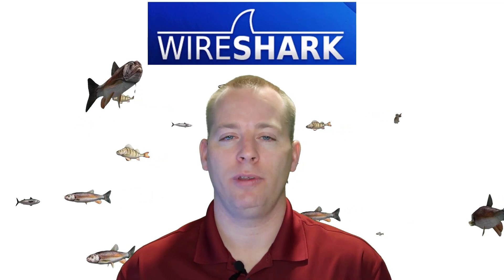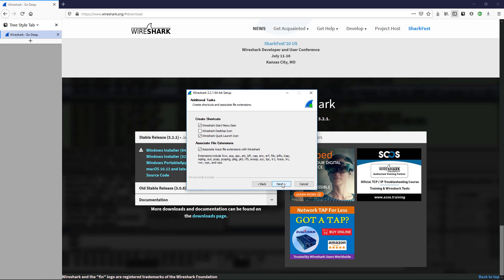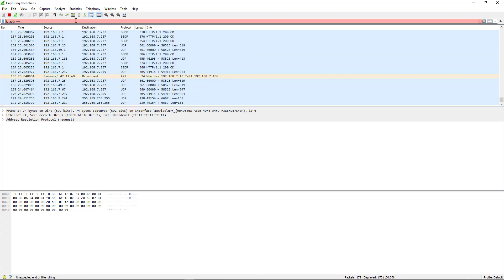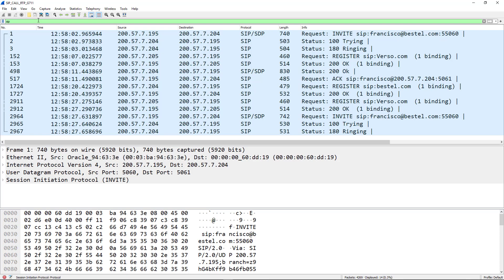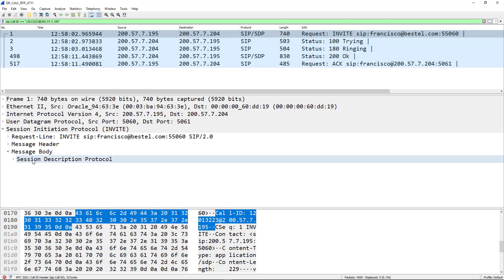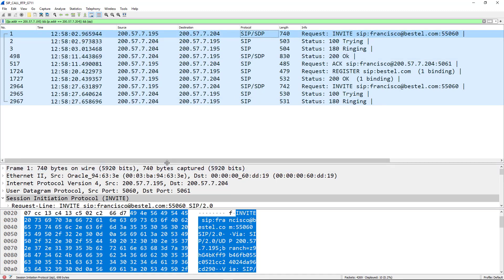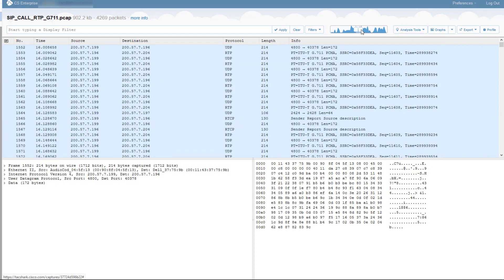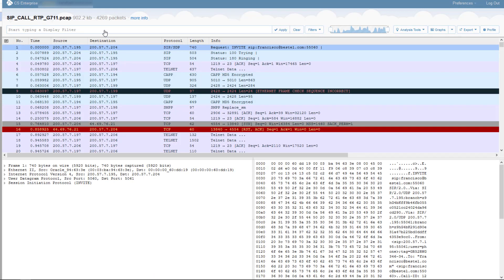Network Engineer Tools - Wireshark and Cloudshark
I've seen many senior network engineers using Wireshark; however, junior engineers seem less familiar with the tool. Neither have much awareness of cloudshark.